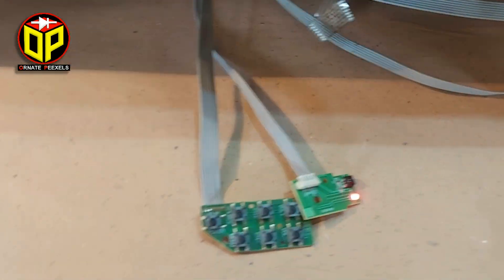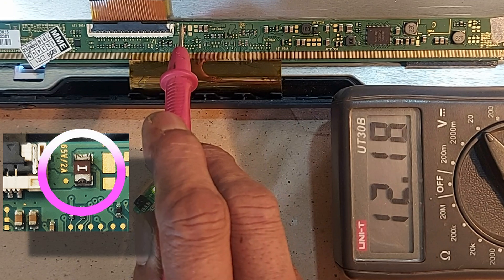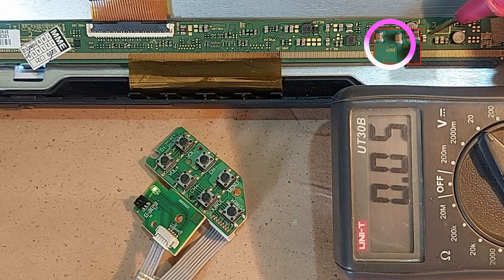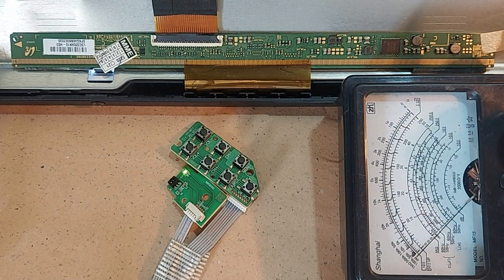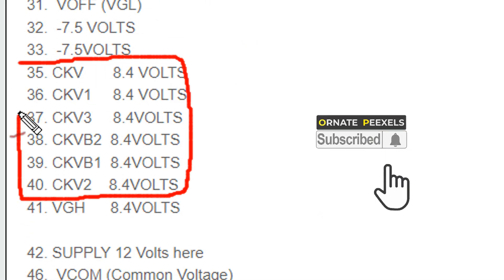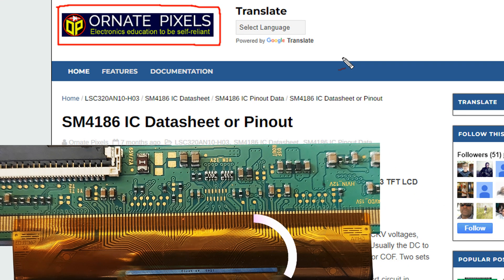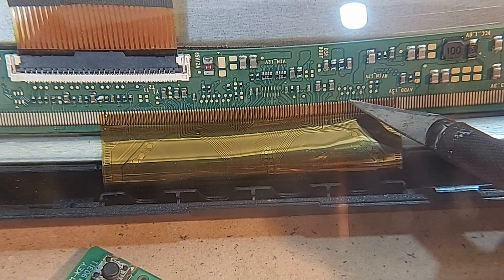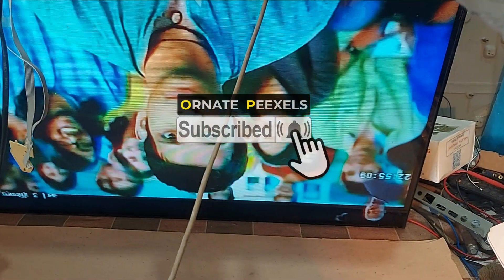LED TV Panel Repair, No Light & No Picture on The Screen, Backlight OK. SM4186 IC Datasheet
LG LCD TV Display has No Light on The Screen, Backlight is OK. SM4186 IC Datasheet, LSC320AN10-H03 Panel.

How to repair LCD TV Panel by CKV cutting method is detailed in this video.
When an LED TV screen has no light, and no picture, but sound and backlight are OK, how to repair LCD or LED TV panel by CKV line cutting method.

Follow the datasheet of SM4186 IC,  How to repair LSC320AN10-H03 LED TV Panel when the LED TV screen does not light up.
LSC320AN10-H03 Panel Datasheet.

LED TV No Light Only Sound
LED TV Screen Problem and Solution
LED TV DIsplay LIGHT Problem
LCD TV No Display Only Sound
What to do if your smart tv screen is black
LED TV Black Screen

What is the reaction of the LED TV panel if the CKV Line is cut? You can watch two series of videos below to know.
Thanks to M.A. Mostafa from Ornate Peexels.
LSC320AN10-H03 Panel Datasheet